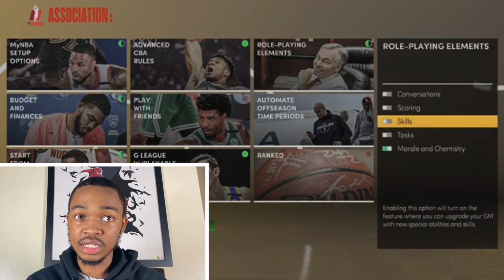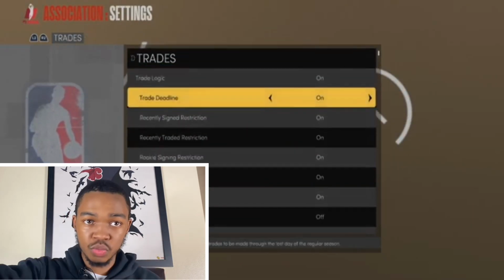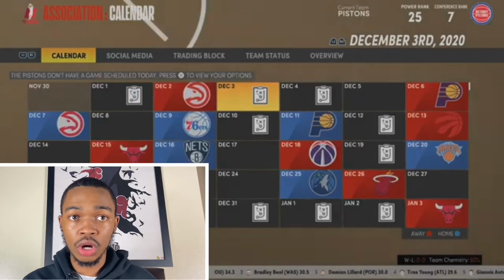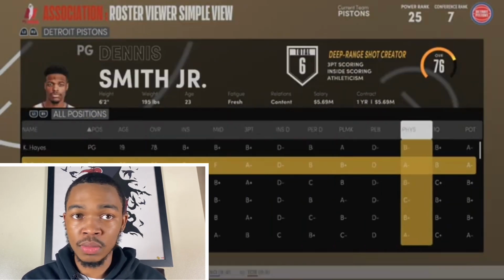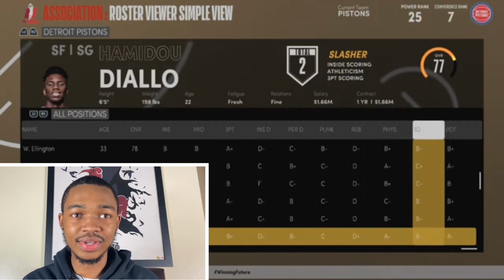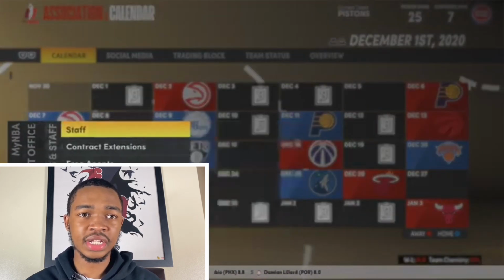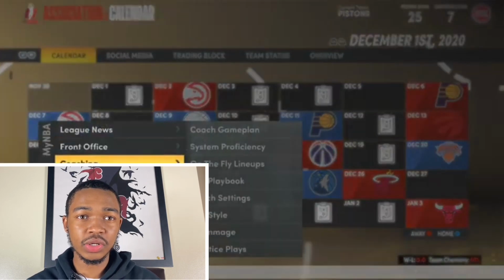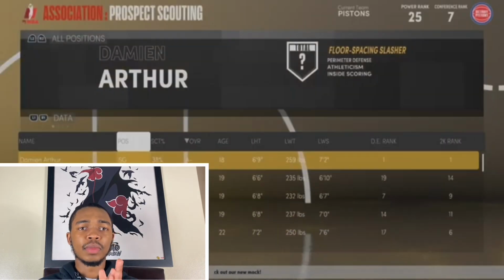NBA 2k21 Detroit Pistons MyLeague!!!!!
New Videos with special guest soon!

Add me on Snapchat: @jodiemeekssss

Intro and outro animation done by myself 🎉

Copyright ©joepolo10